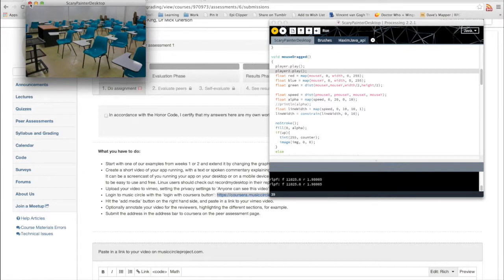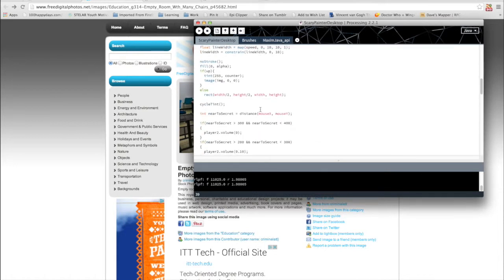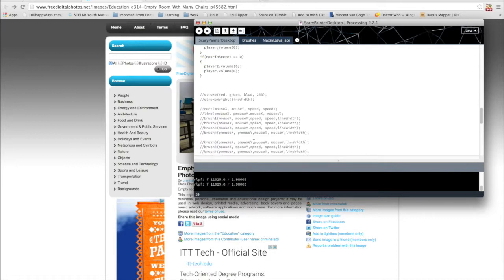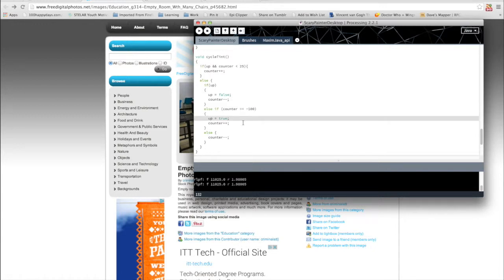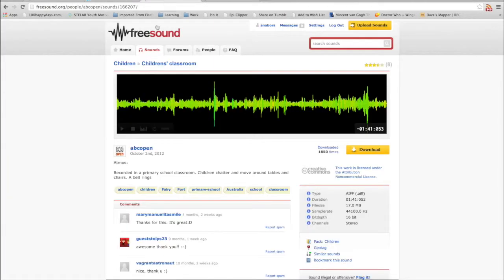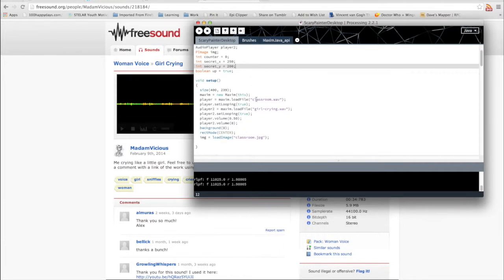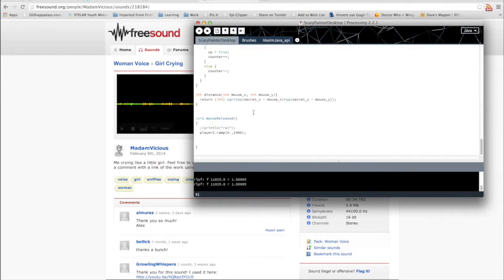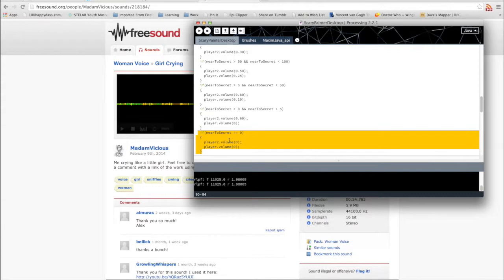Scary Painter Demo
I'm taking a Coursera course called "Creative Programming for Digital Media and Mobile Apps", and for our first assignment we took some example code and played around with it. I converted the colorful and musical "Sonic Painter" example into my "Scary Painter", in which a picture of an empty classroom fades in and out and the sound of children masks one crying voice.